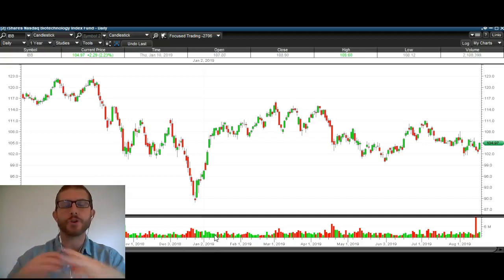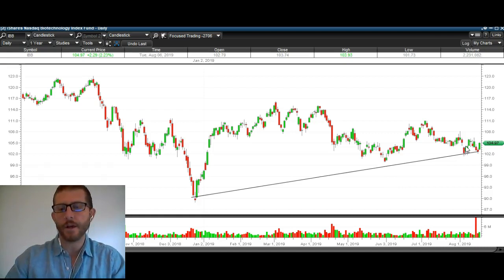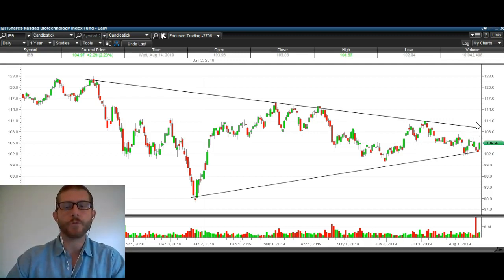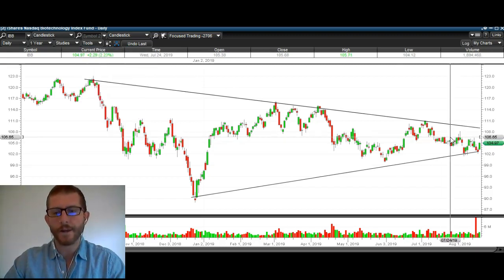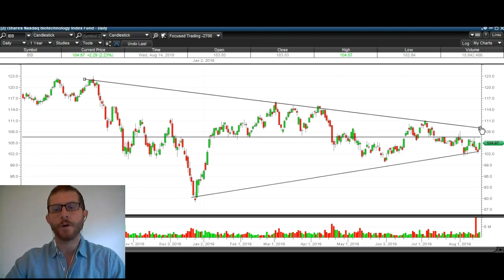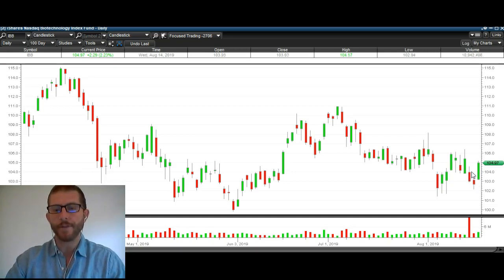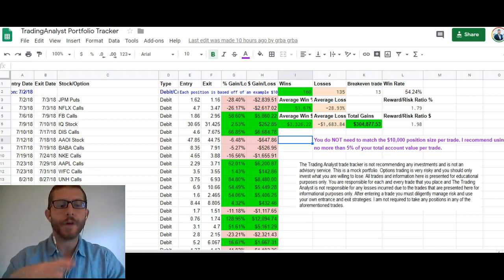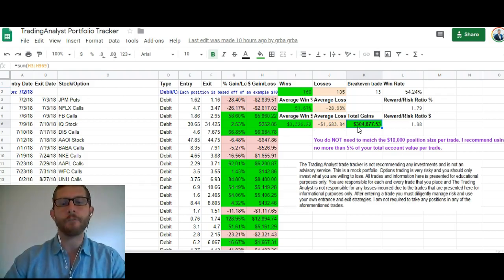These Two Things Need To Happen Before Biotechs Can Breakout